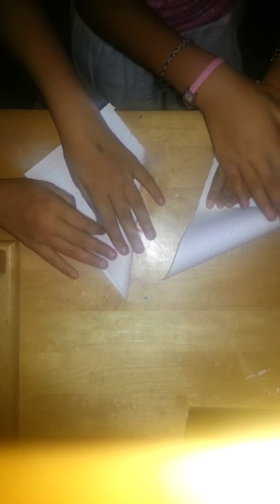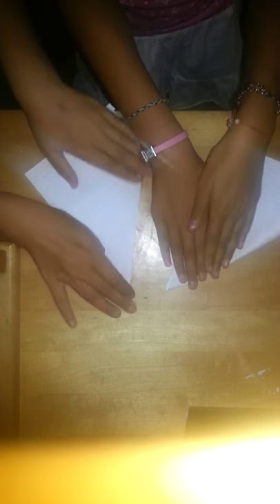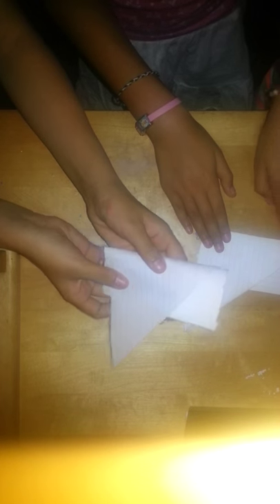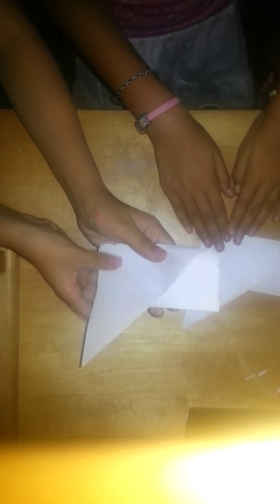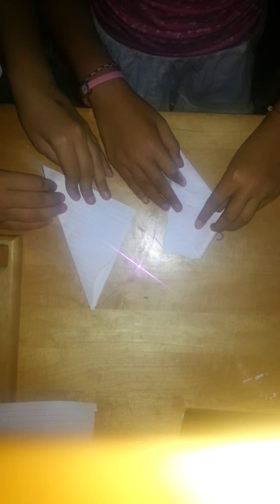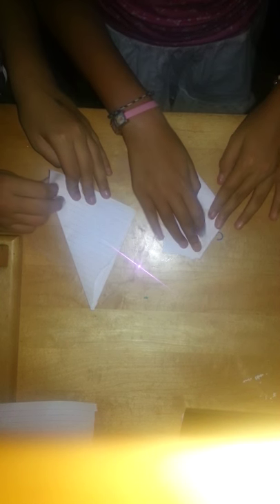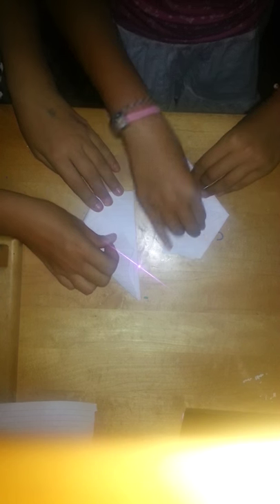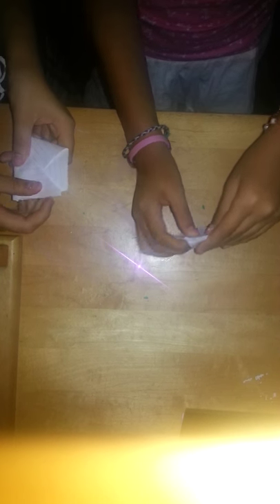How to make a paper cup with 3 steps